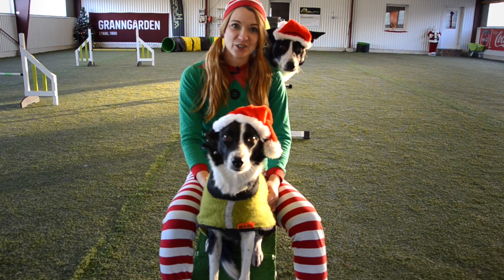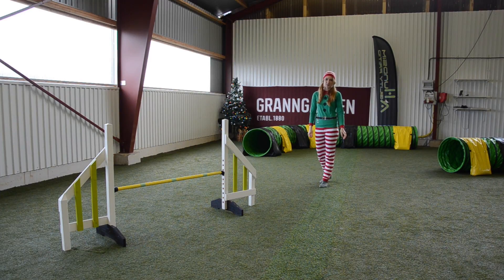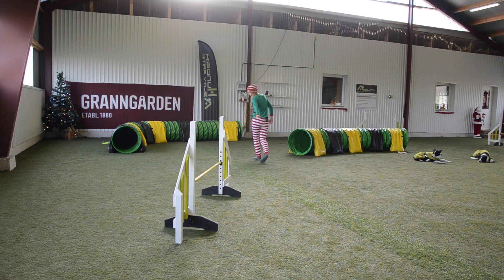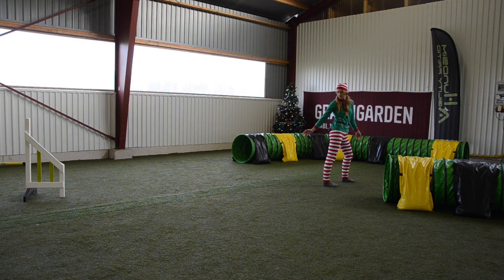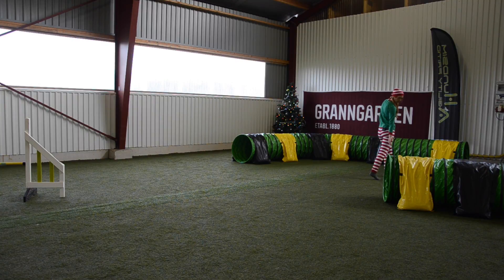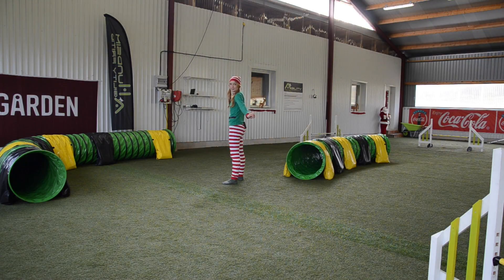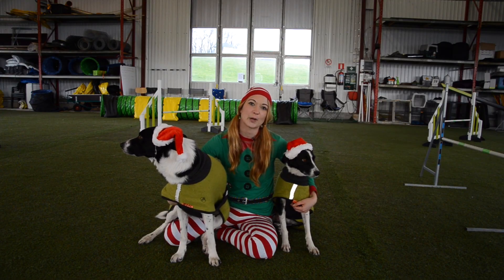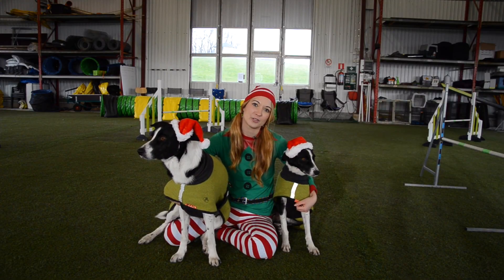#3 Agility Christmas Calendar with Thereze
Count down the days to Christmas Eve with me and my little helpers. In this episode I will show you a challenging Blind Cross between two tunnels.